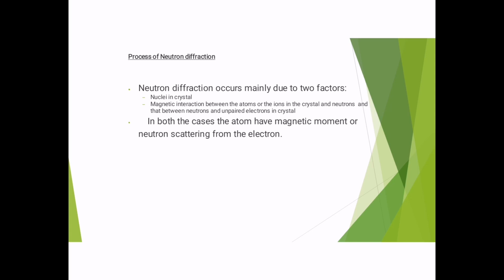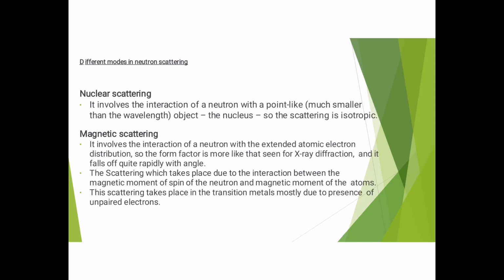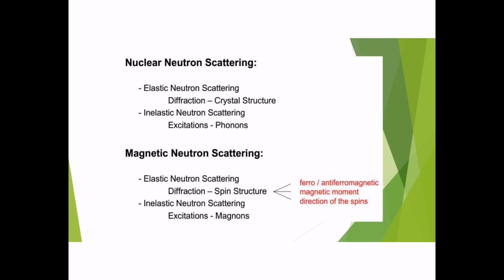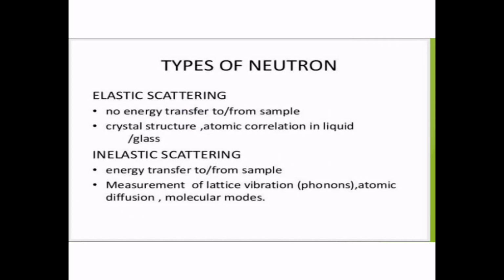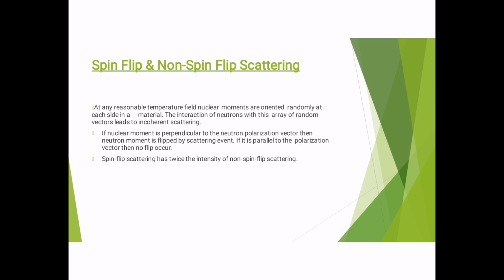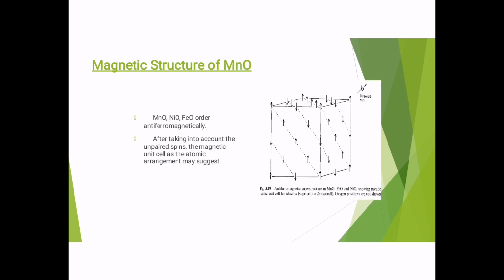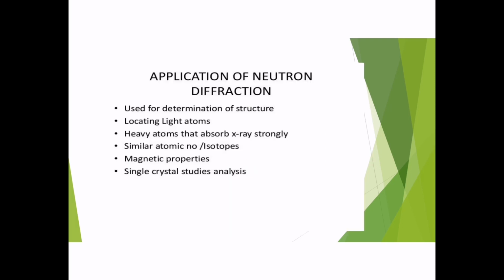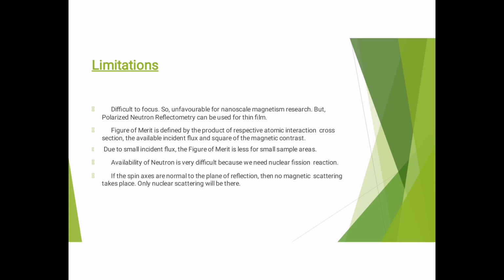Single Crystal X-Ray Diffraction (Rabbia Saleem)